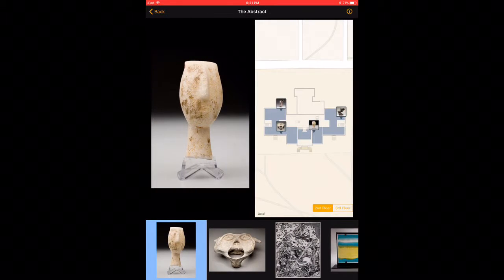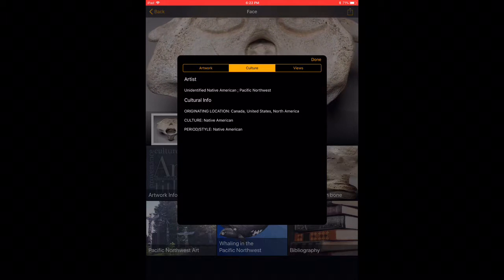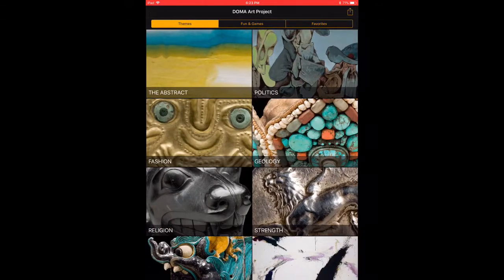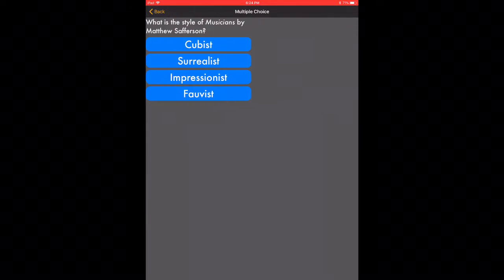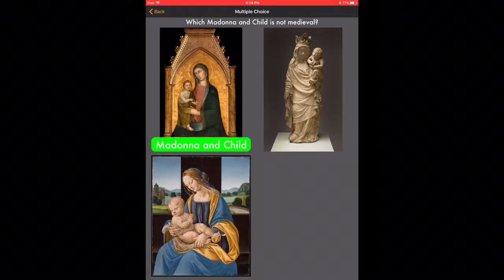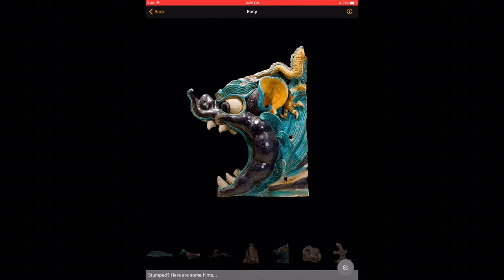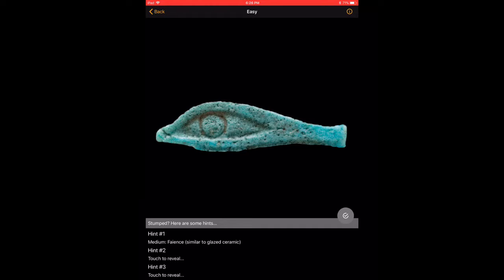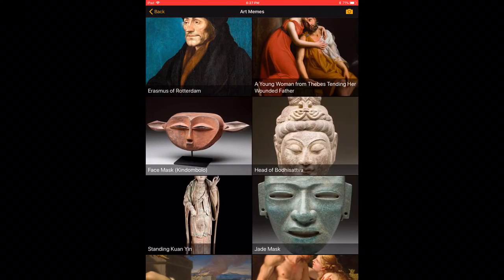Art Education: how to uses the App DOMO Art PRoject